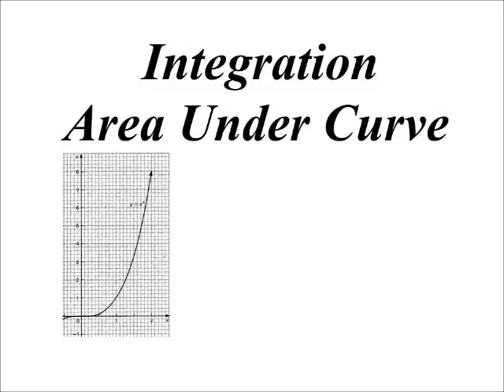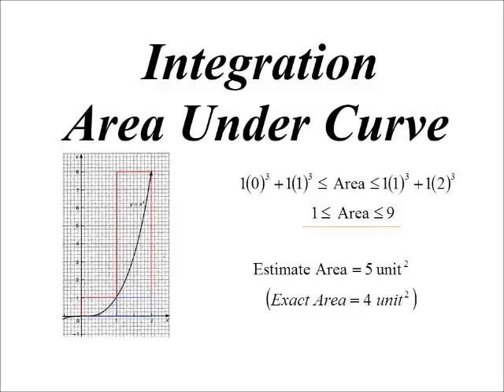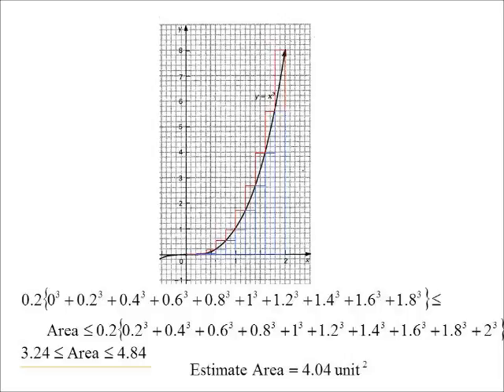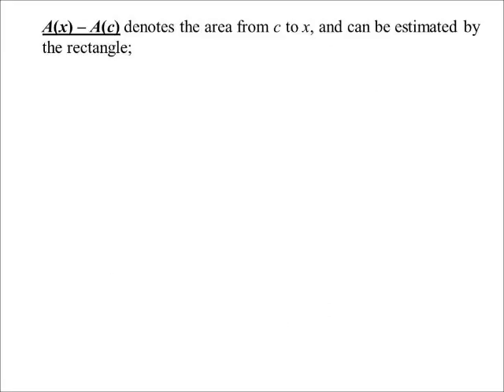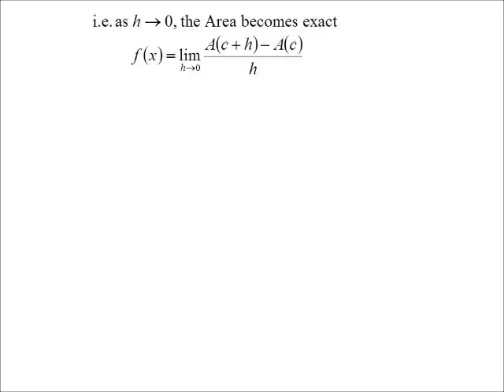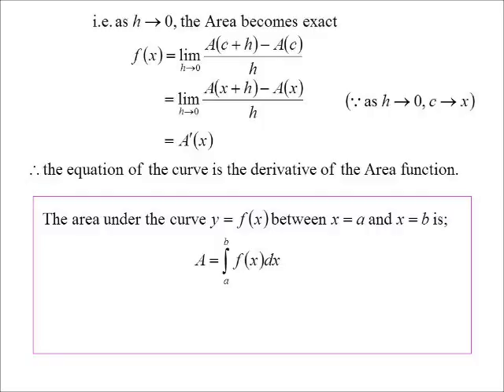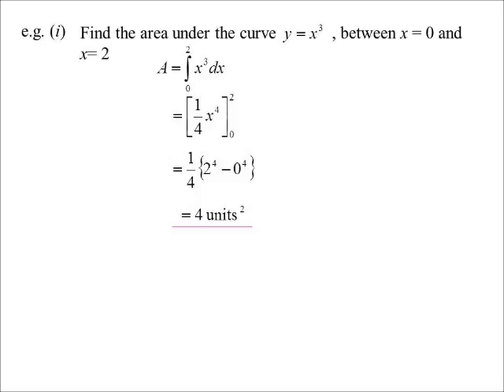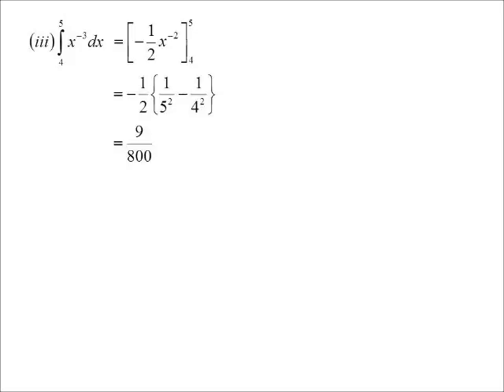11X1 T17 01 area under curve 2016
How can you find the area of an irregular shape with a curved boundary?? Integration can help.